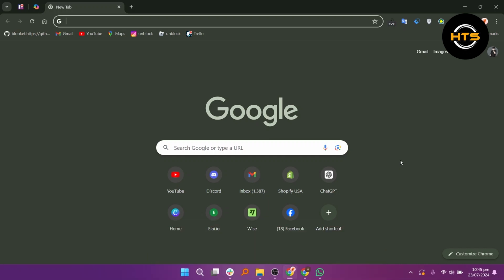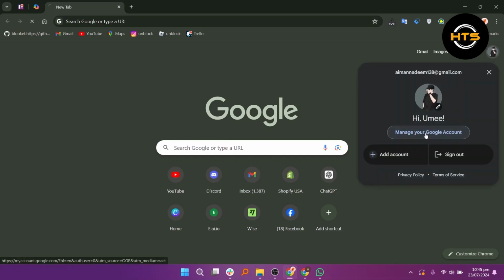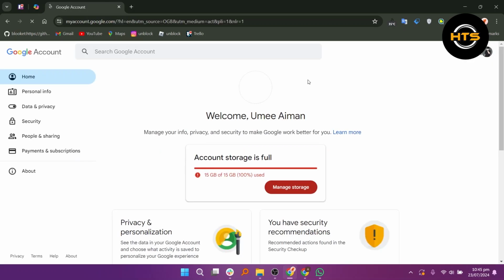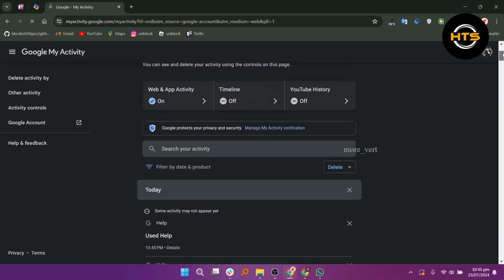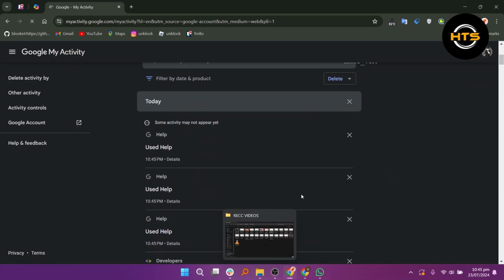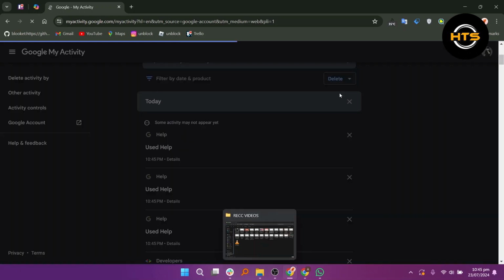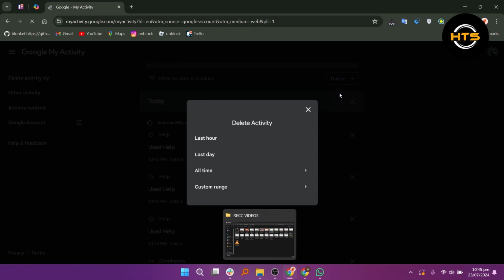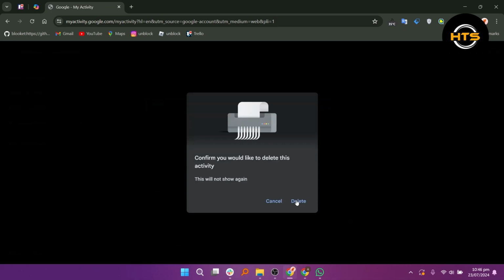How To Delete Google Search History Permanently In Laptop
Hey everyone! Welcome to this how to delete search history on google video tutorial.

If you want to know how to delete search history on google in laptop and how to clear search history on google chrome laptop, this video is for you.

In this video, we will show you how to remove search history on chrome PC and how to remove google search history permanently.

The steps on how to remove google search history permanently on laptop and how to delete google search history permanently in PC is easy.

After watching this video, you will find out how to remove google search history in PC and how to delete your google search history PC.